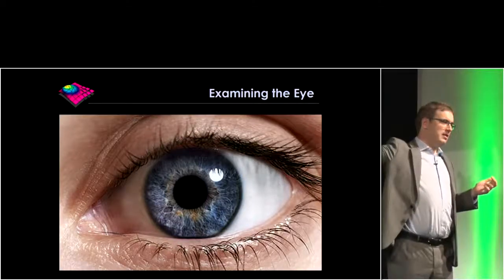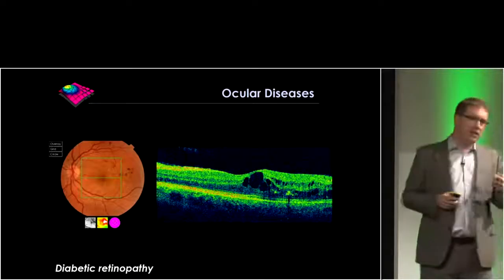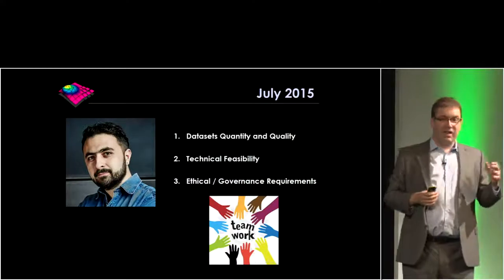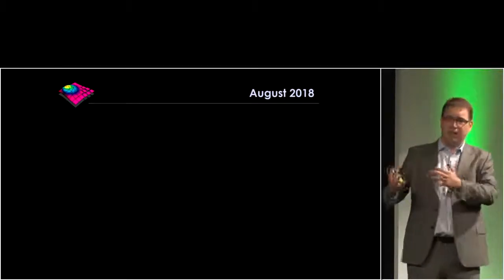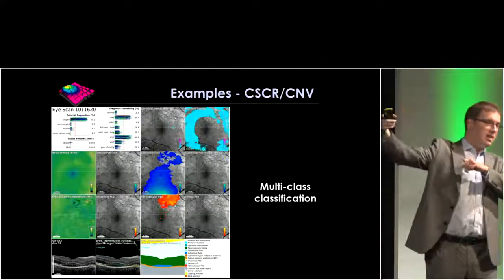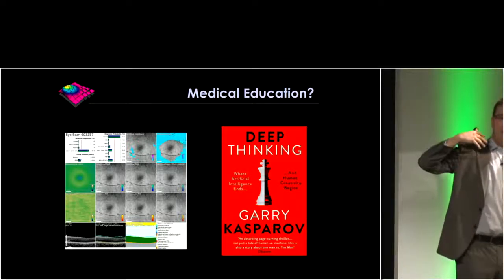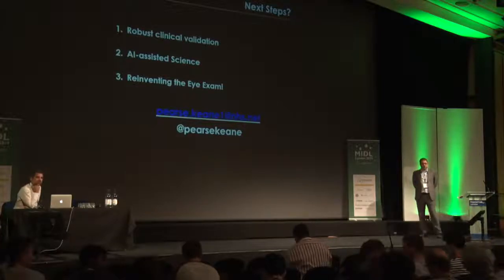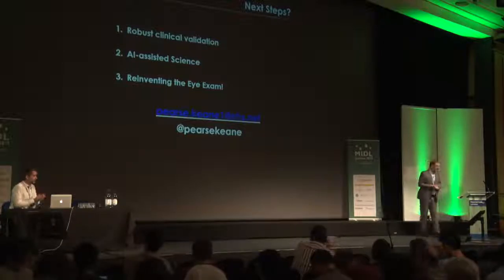MIDL 2019, Day 3: Keynote by Pearse Keane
Keynote given by Pearse A. Keane, MD, FRCOphth, a consultant ophthalmologist at Moorfields Eye Hospital, London and an NIHR Clinician Scientist, based at the Institute of Ophthalmology, University College London (UCL) on 'Deep Learning in Ophthalmology – Reinventing the Eye Exam! ' at the MIDL (Medical Imaging and Deep Learning) 2019 conference in London, United Kingdom.